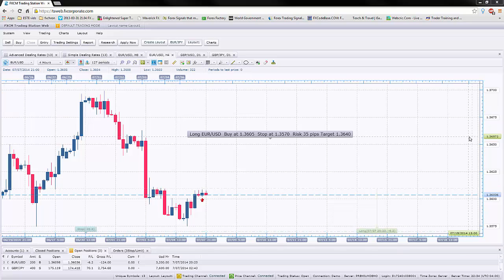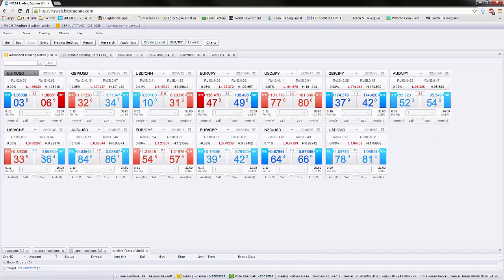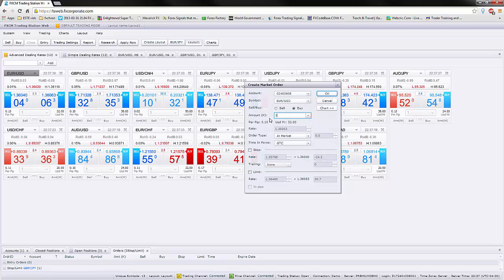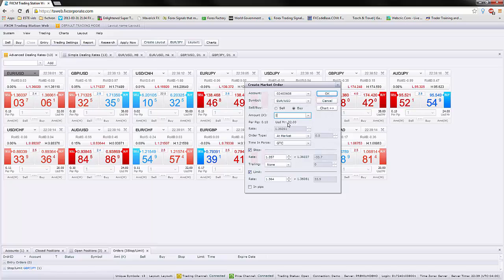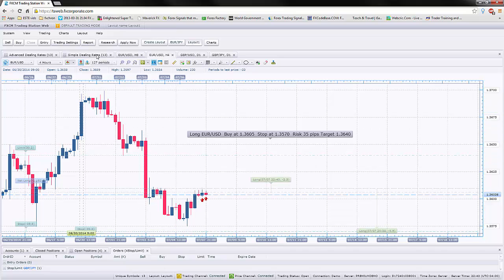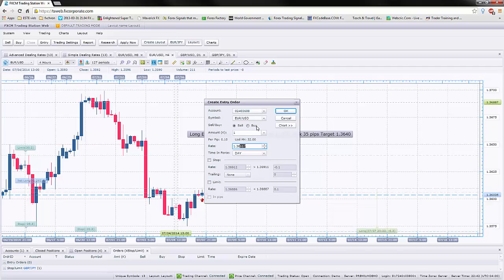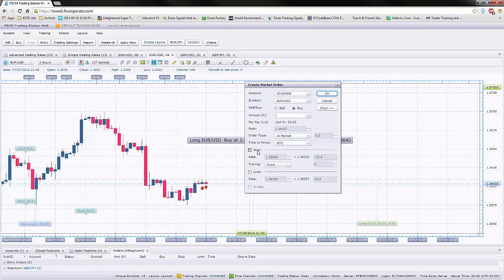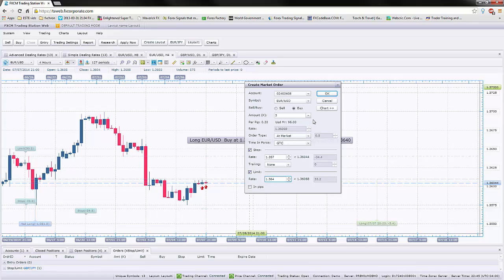Using FXCM platform to enter trades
This video demonstrates how one can enter trade alerts sent by fxchronicles.com using the fxcm trading station platform.